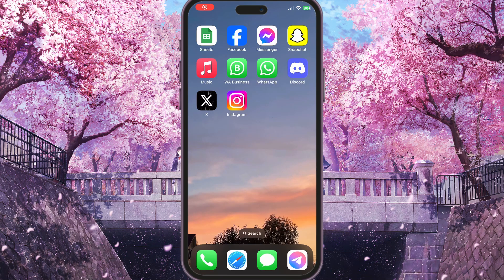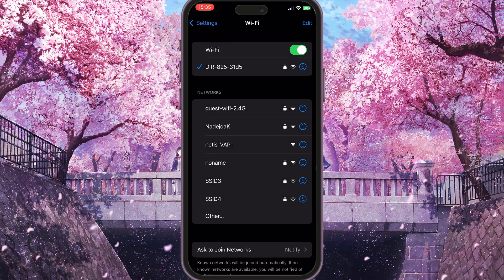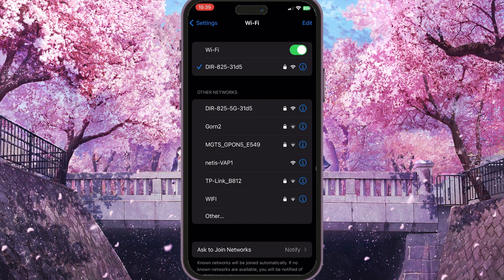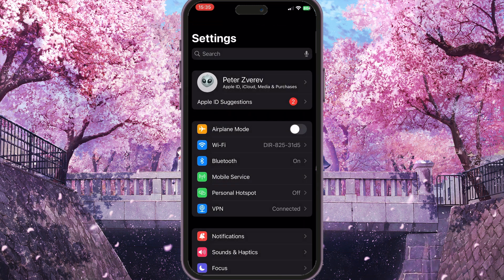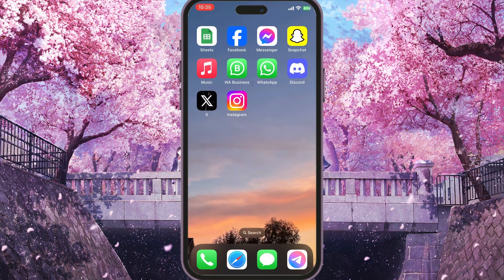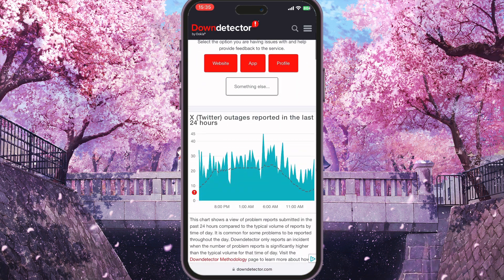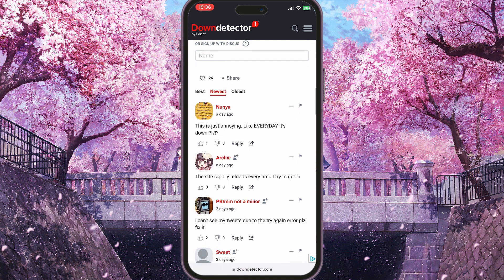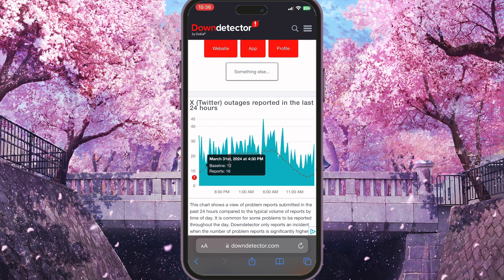How To Fix Live Streaming Error On X (Twitter) 2024